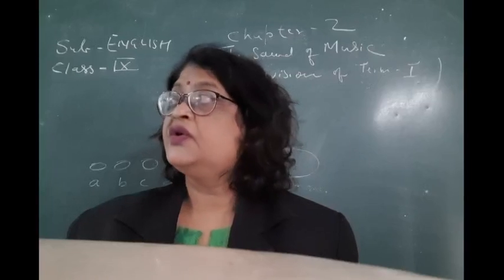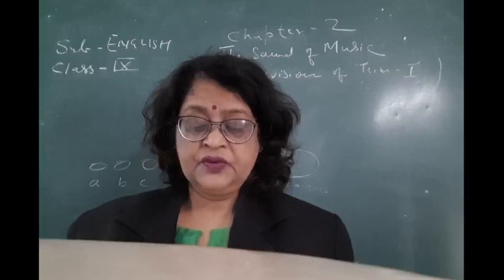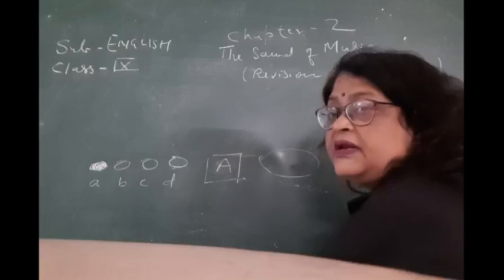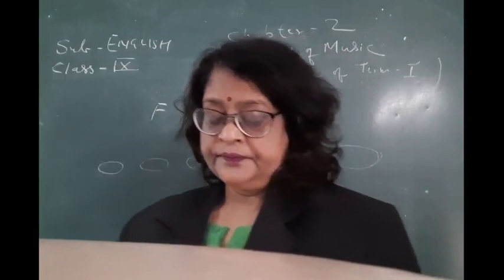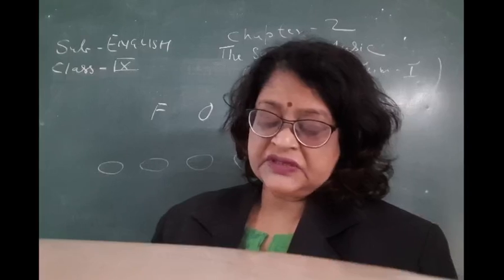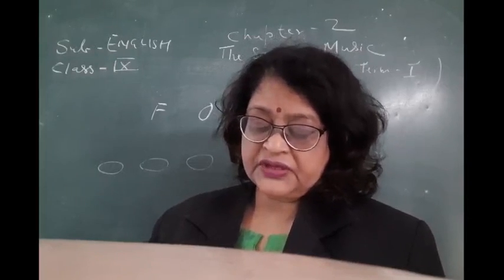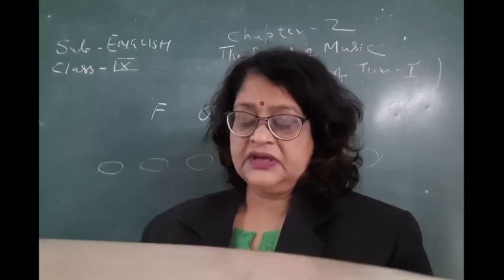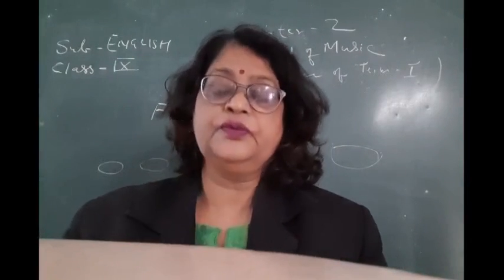CLASS IX ENGLISH 13 12 2021 BY DR PURNIMA SRIVASTAVA